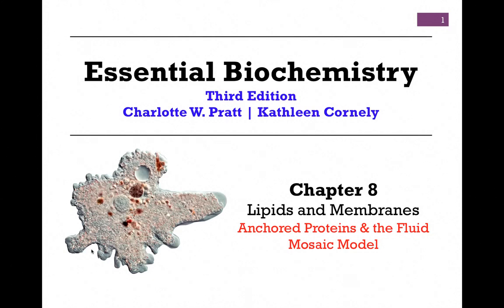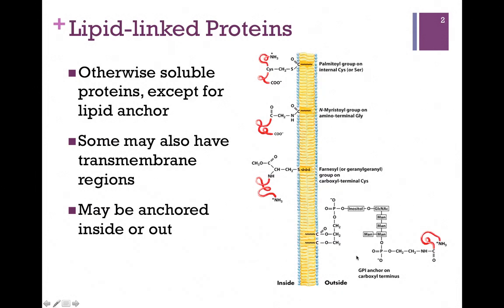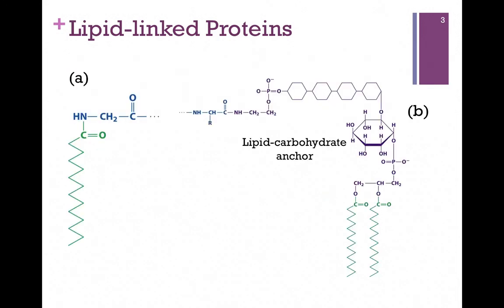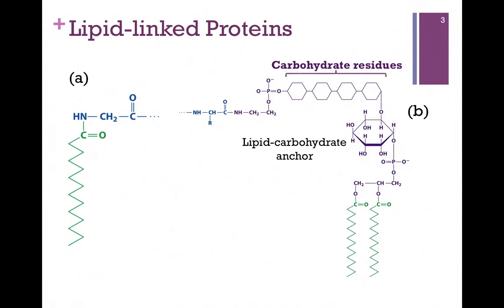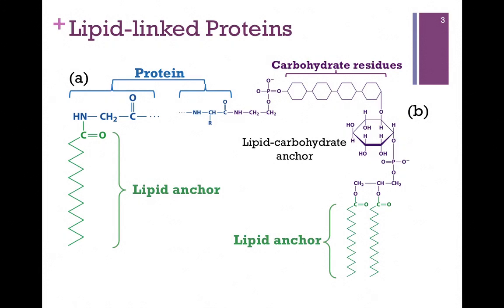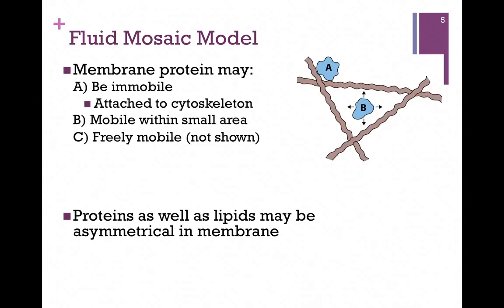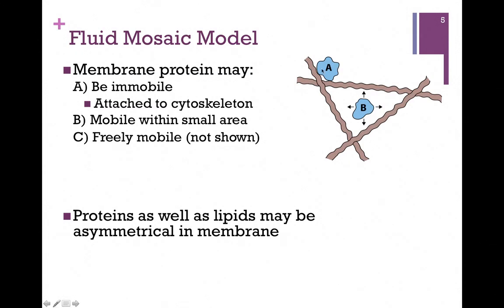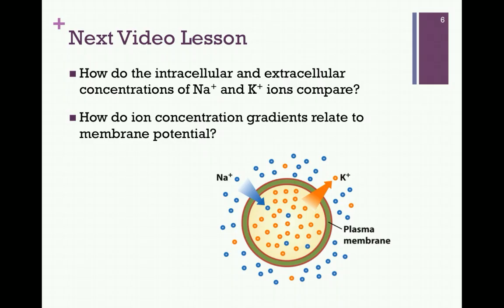057-Anchored Proteins & the Fluid Mosaic Model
Discussion of types of protein anchors; the fluid mosaic model and its limitations